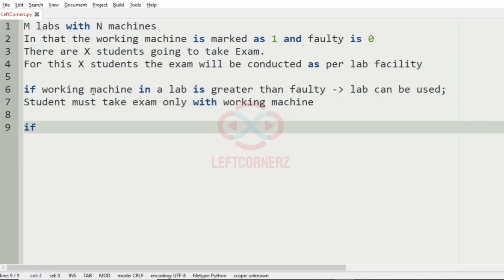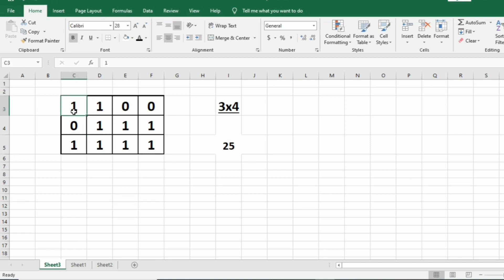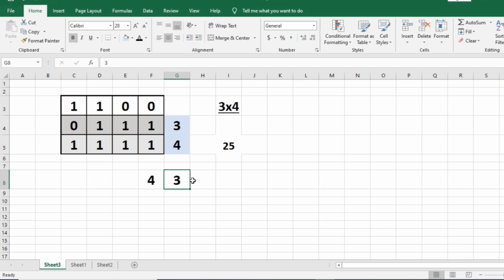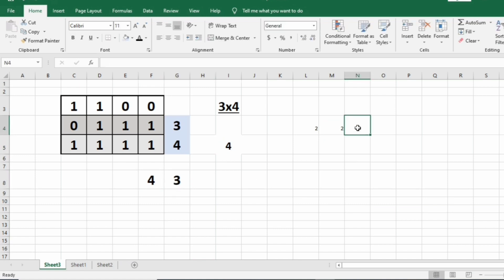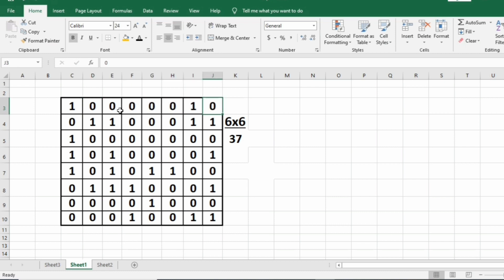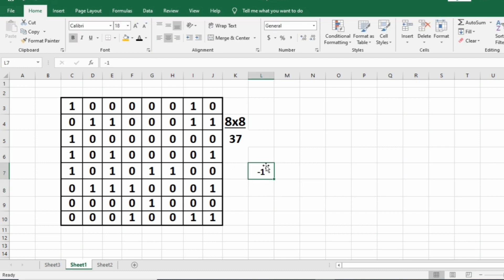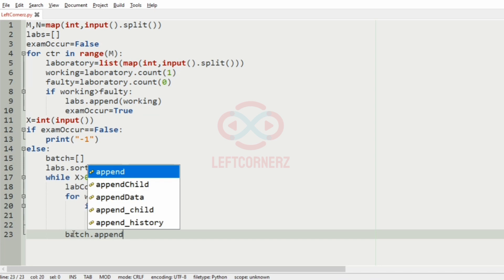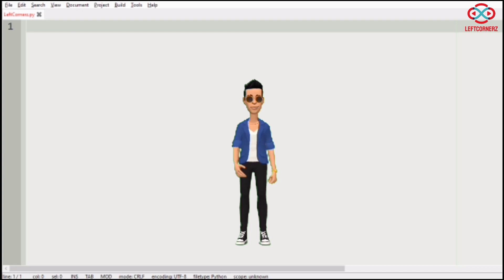skillrack daily challenge logic and solution - schedule practical exam(17-09-2020) [id -3753]